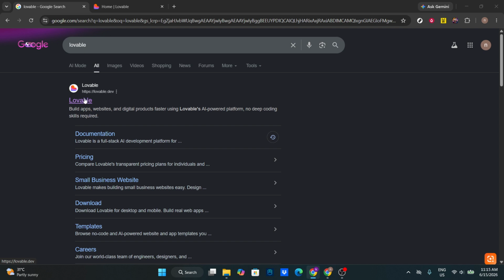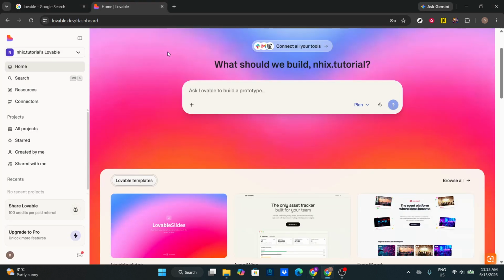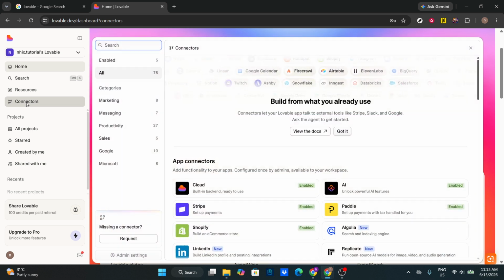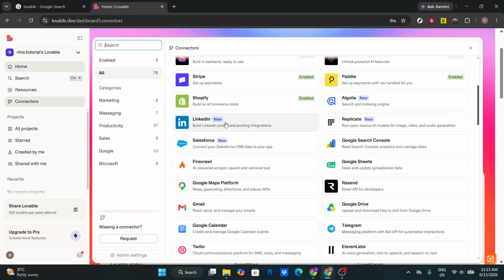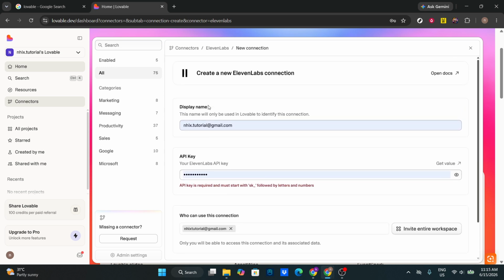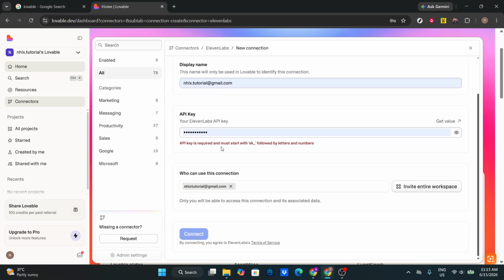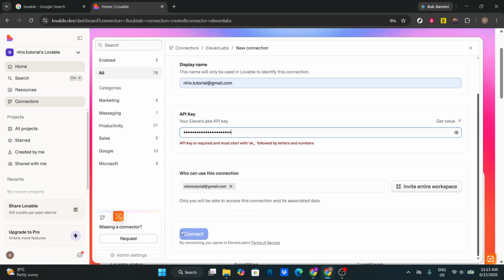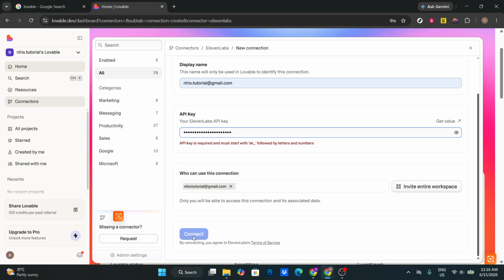How To Connect Elevenlabs In Lovable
Want to integrate ElevenLabs with Lovable? In this tutorial, I’ll show you how to connect AI voice generation tools and enhance your projects.

💡 What You’ll Learn in This Video:

How voice AI integrations work
Tips for AI-powered voice generation
How to automate audio workflows
Best practices for AI projects

✅ Great for creators, developers, and AI enthusiasts.